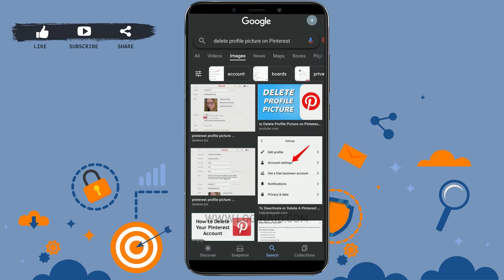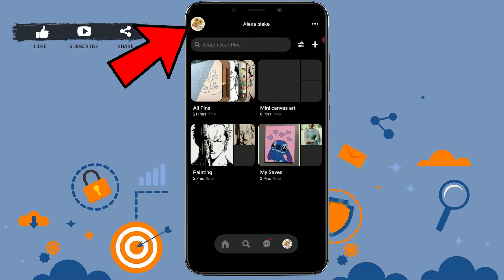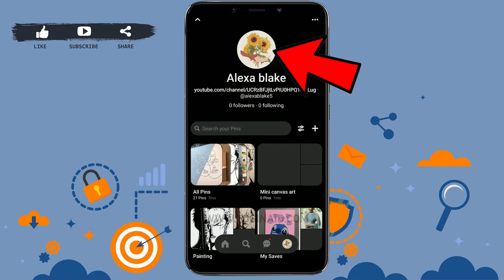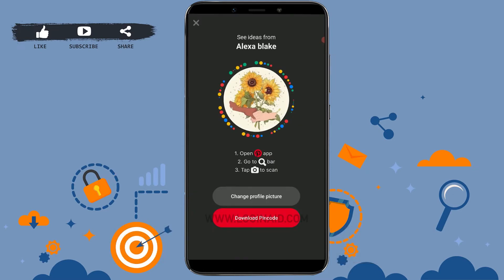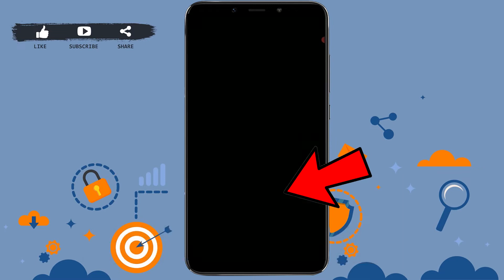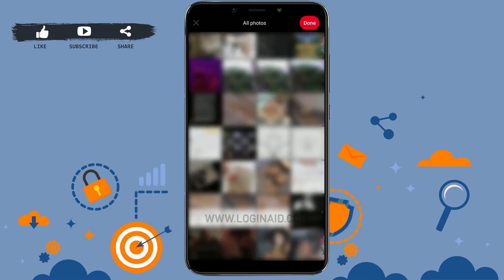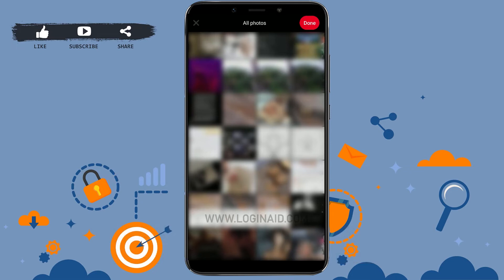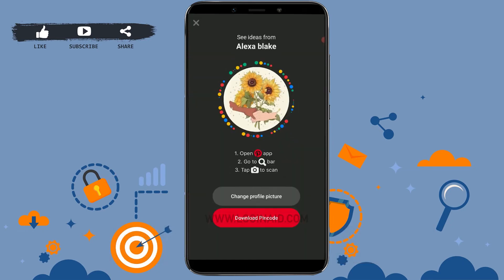How To Delete Profile Picture In Pinterest 2022 | Pinterest Profile Photo Change Help, Pinterest App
How To Delete Profile Picture In Pinterest 2022 | Pinterest Profile Photo Change Help | Pinterest Mobile App

This video guide shows the procedure to delete profile picture in Pinterest.
Here's the steps:
1. Open Pinterest application.
2. Tap on ‘Profile’ on top left.
3. Tap on 'Profile picture’.
4. Tap on Change your Profile Picture.
You will be deleting your current picture but you will be uploading a new picture right away.